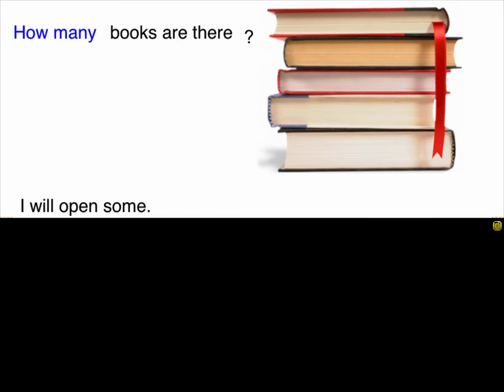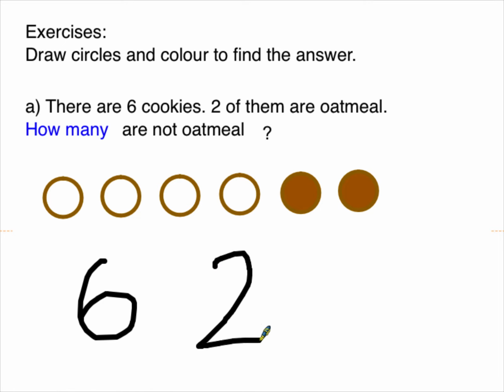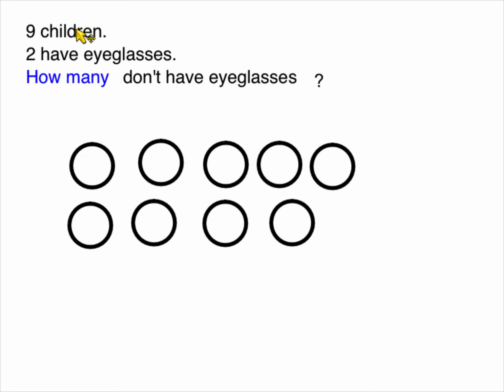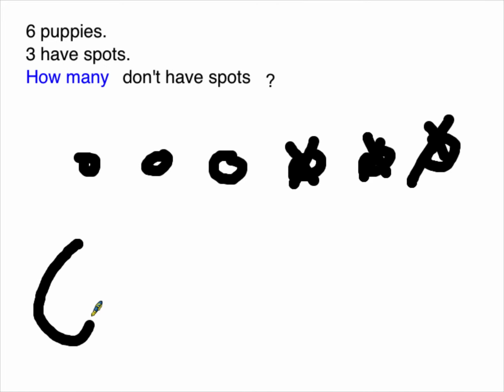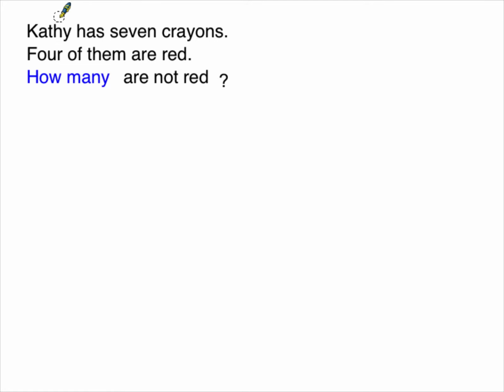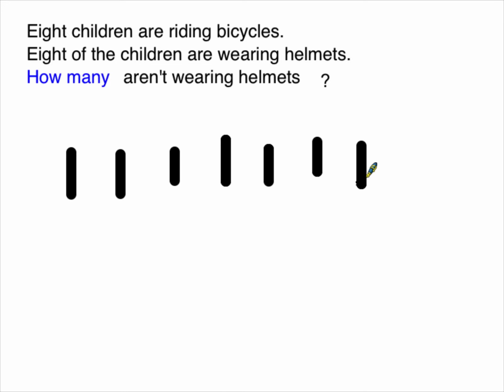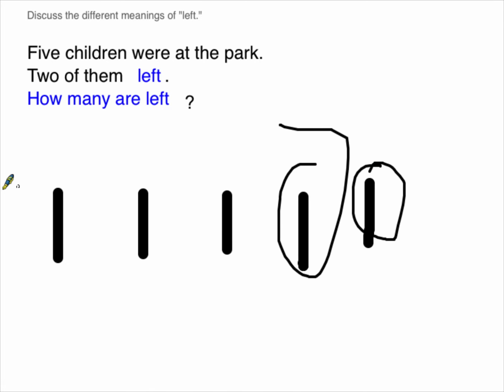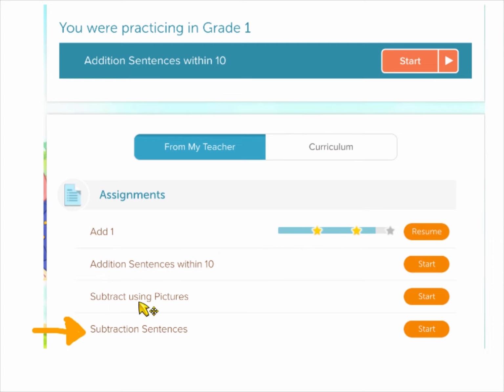Math NS1 40 subtraction as taking apart